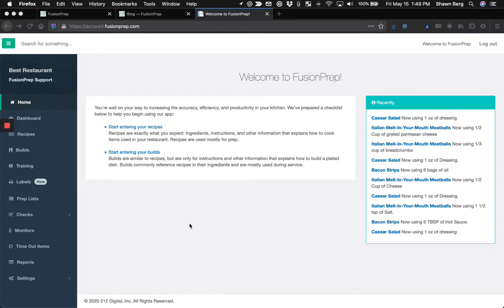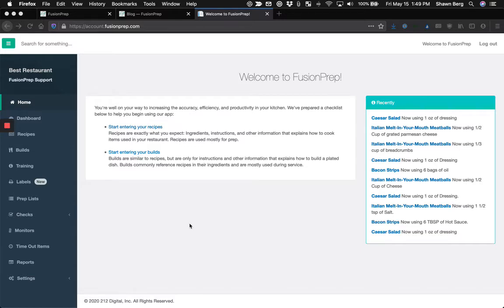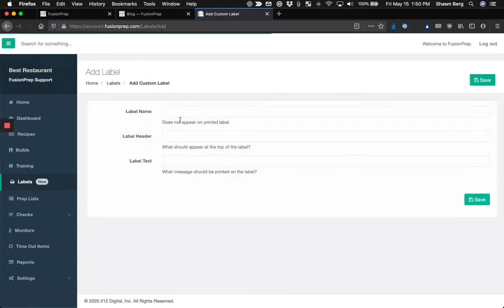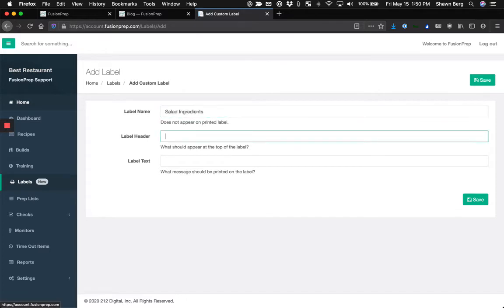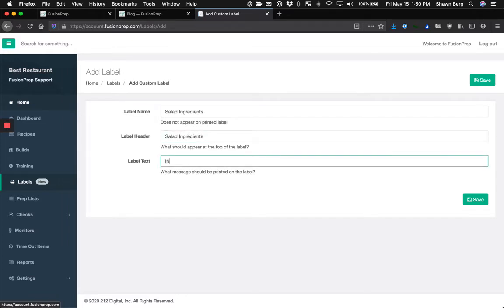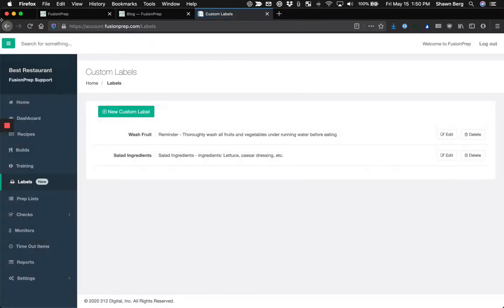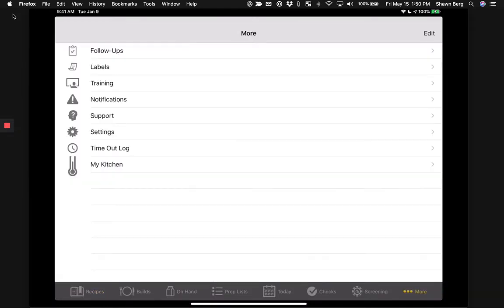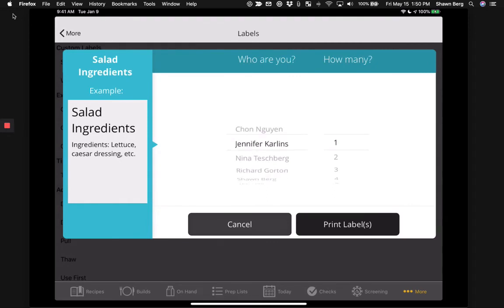NEW: Custom, Pre-Defined Labels!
Custom labels are here! Create pre-defined labels in your FusionPrep control panel that can be easily printed in your kitchens. Takeout labels, ingredients, reminders, prep notes - the possibilities are endless!